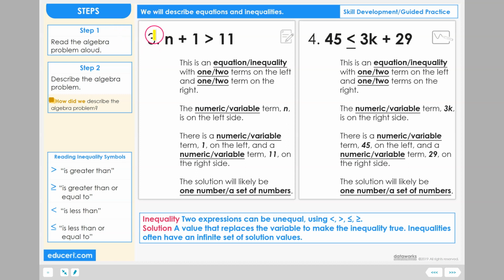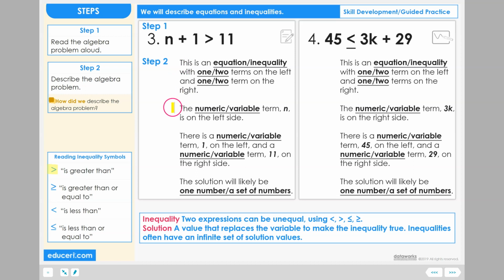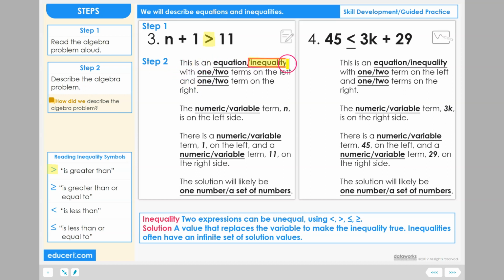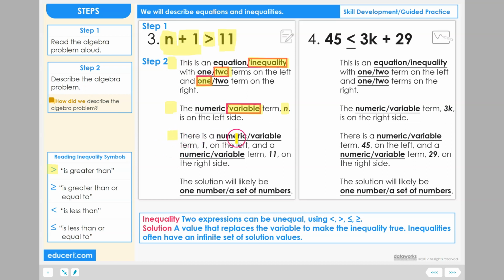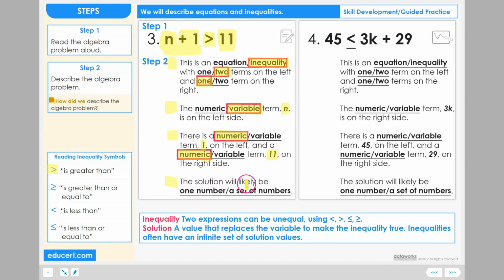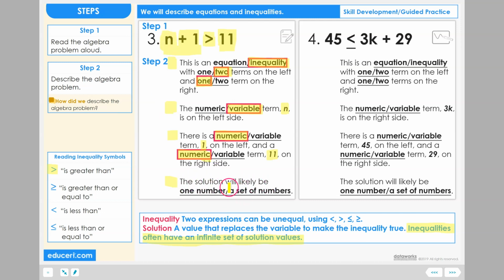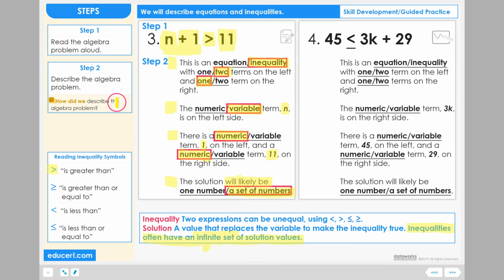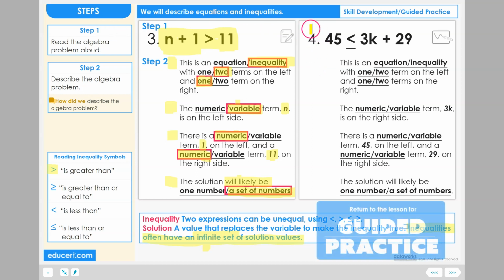Lesson 2.7 - Describe Equations and Inequalities (Inequality Skill Development)